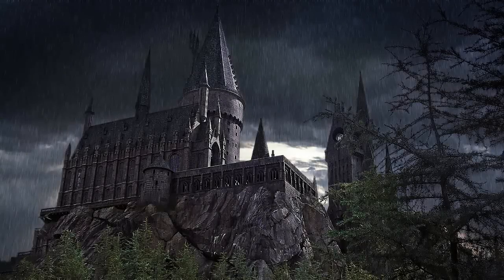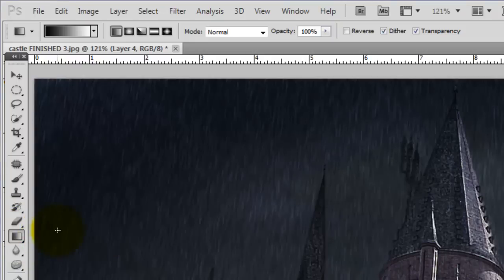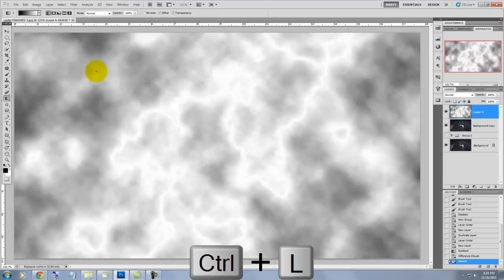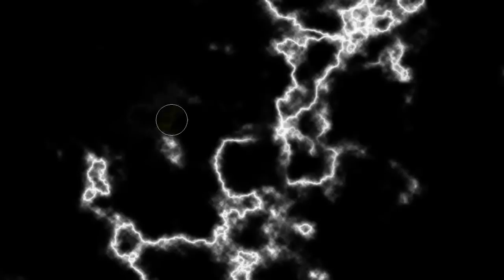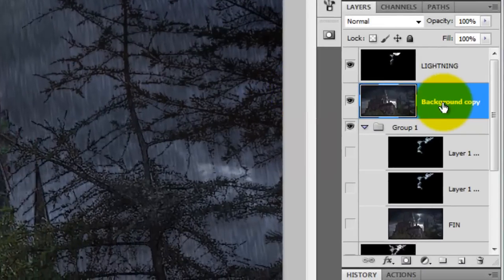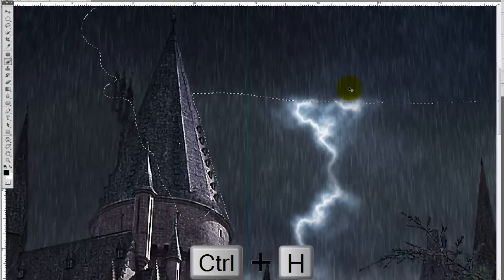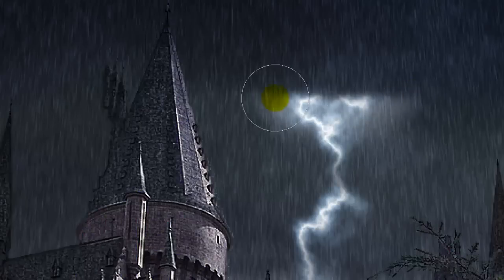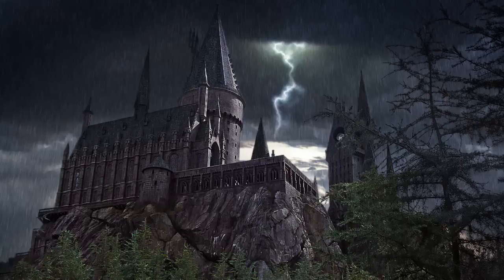Photoshop Tutorial: LIGHTNING! How to make it realistic.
Photoshop Tutorial showing how to make realistic lightning behind thunder clouds!